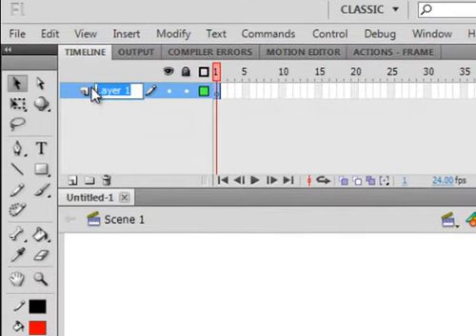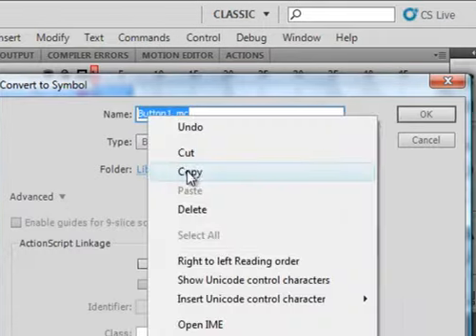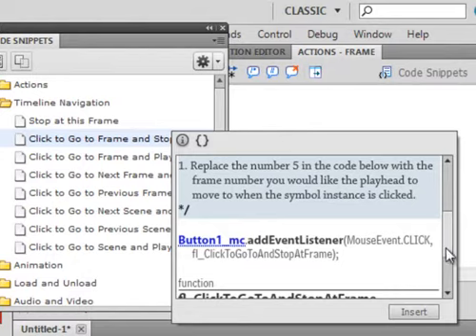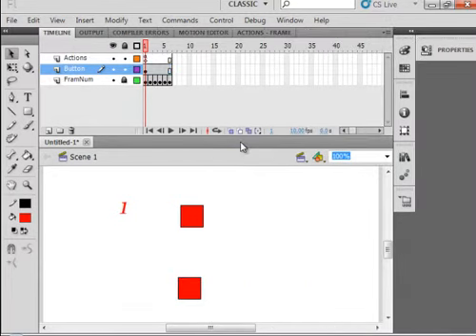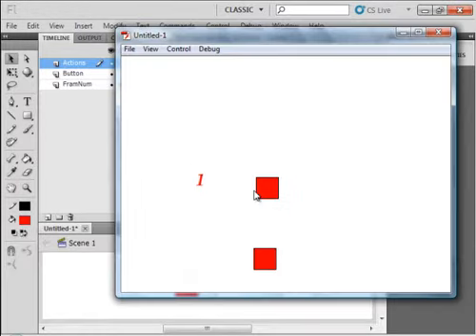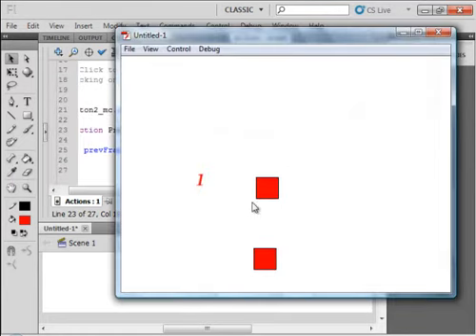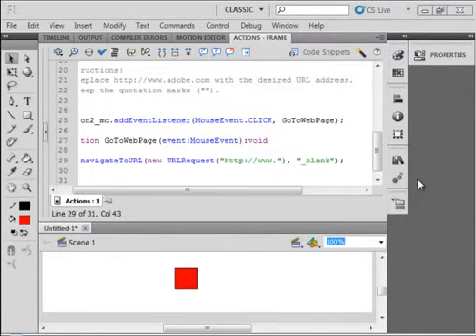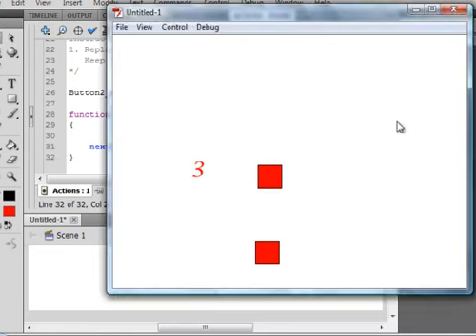Code Snippets Tutorial 2 Timeline Nav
More code snippets. This video will go over some snippets in the timeline navigation category. Click and go to a frame (stop or play from that frame), Click and go to the next or previous frame.